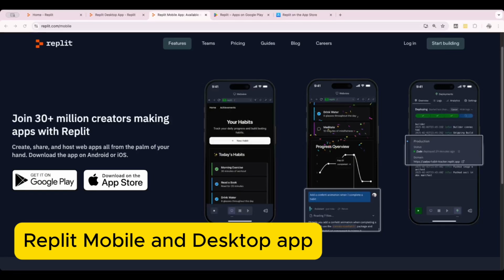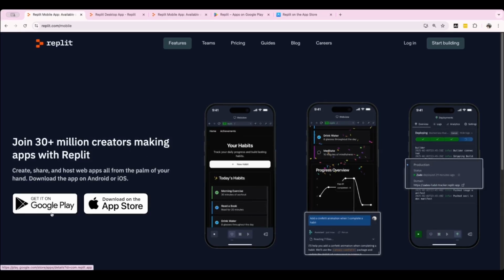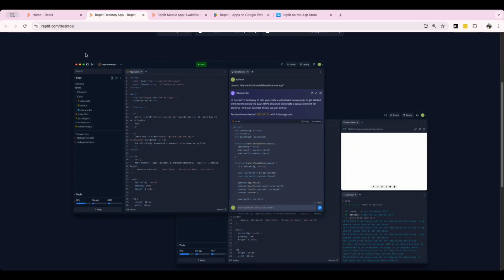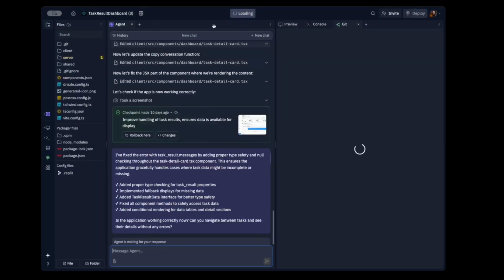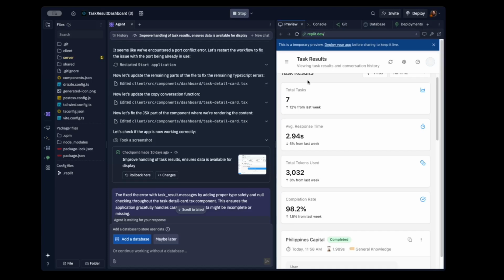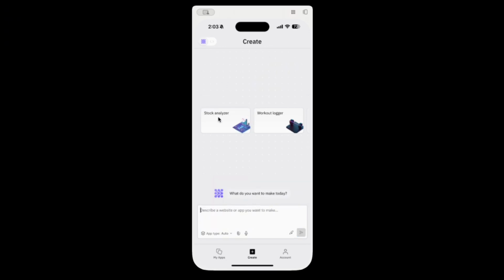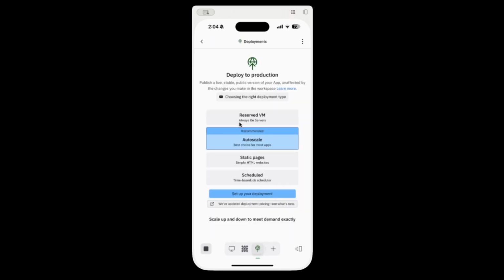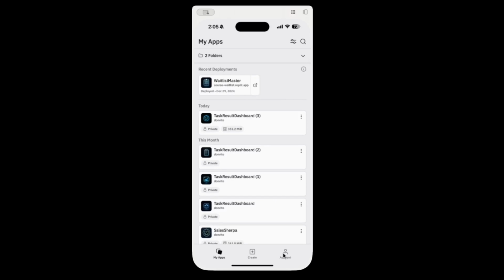Coding with the Replit mobile and desktop apps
Coding anywhere with the Replit mobile app